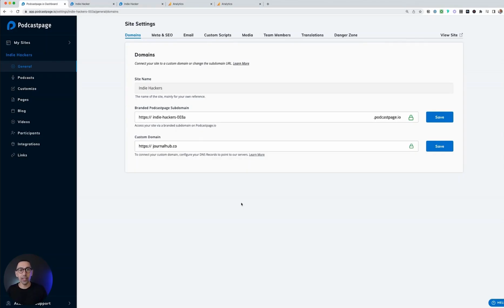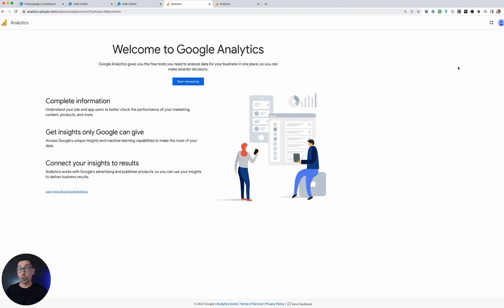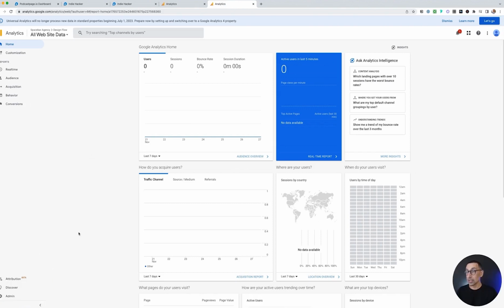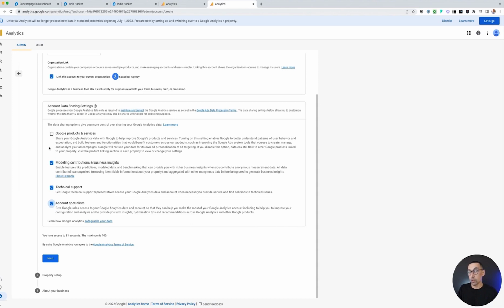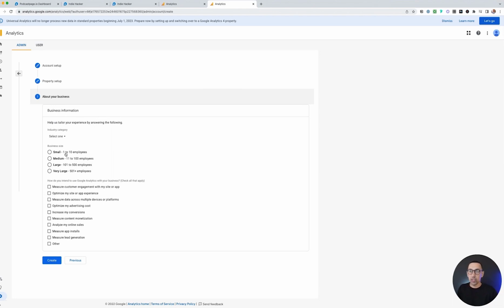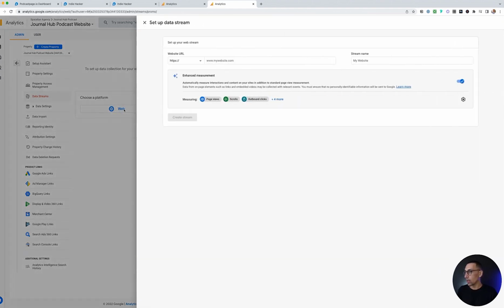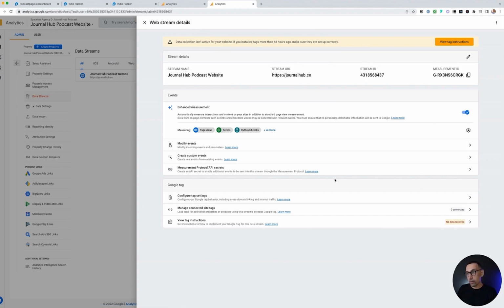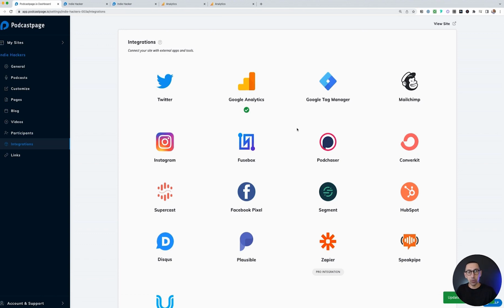How to Connect Google Analytics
Learn how to integrate Google Analytics with your Podcastpage.io podcast website